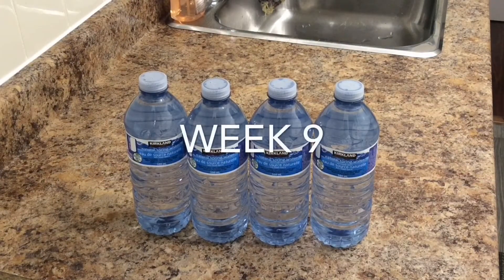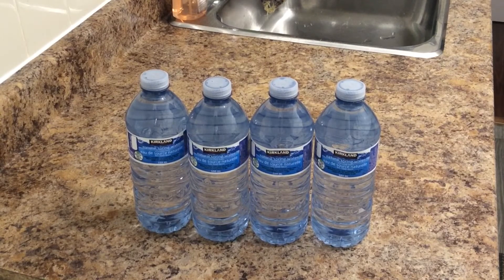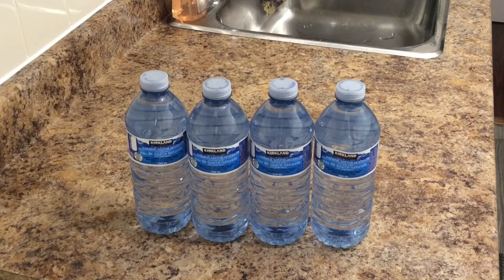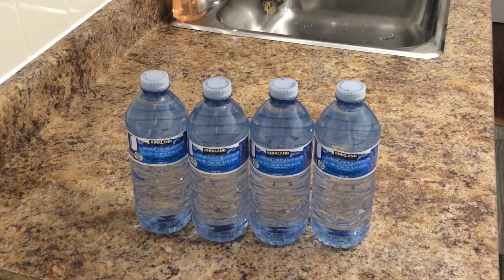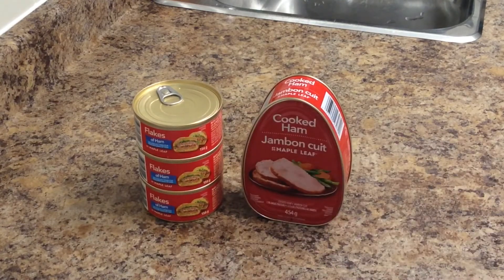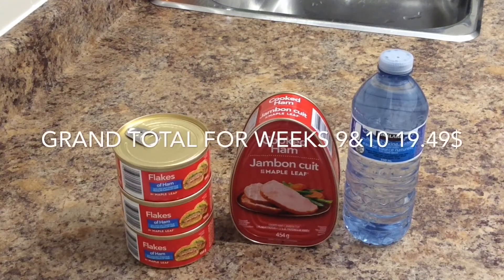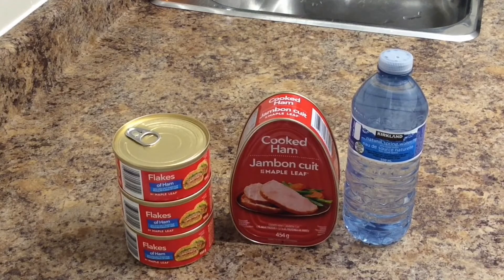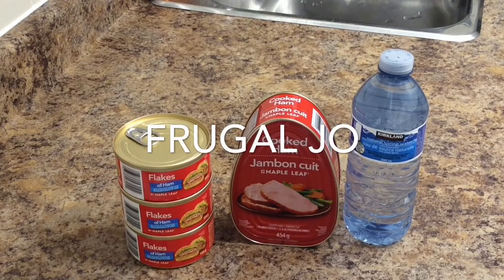Payday preps (weeks 9&10)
Payday preps series